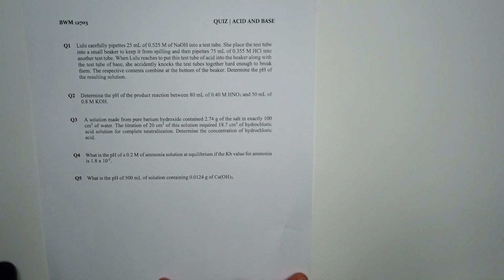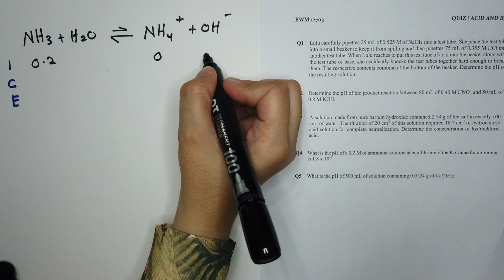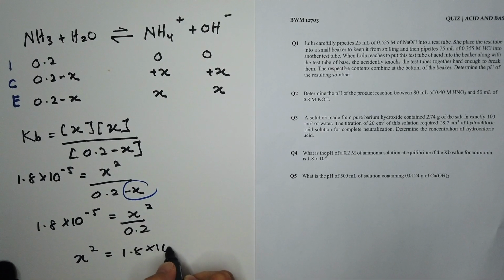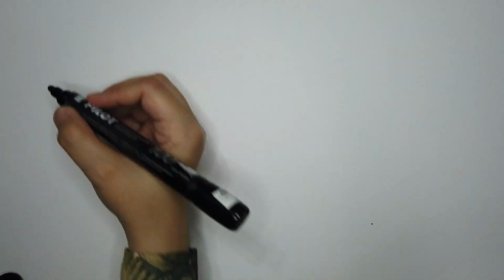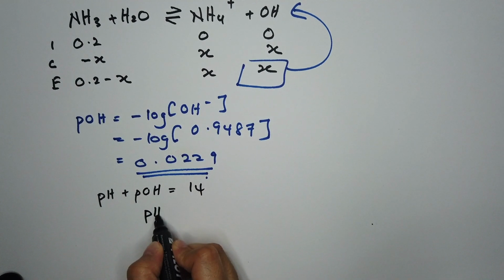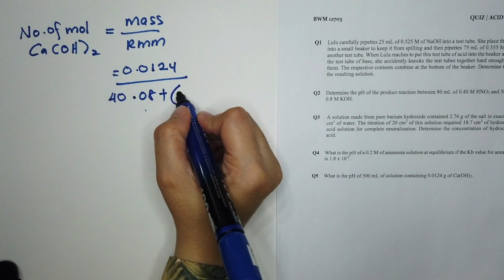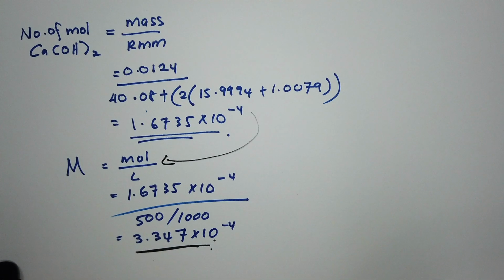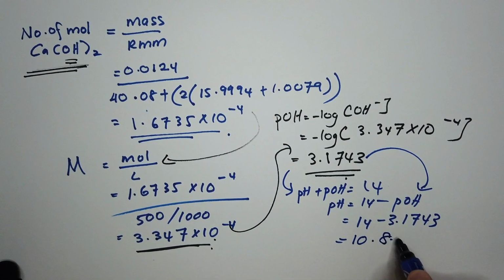BWM12703 TUTORIAL CHAPTER 4 PART 4